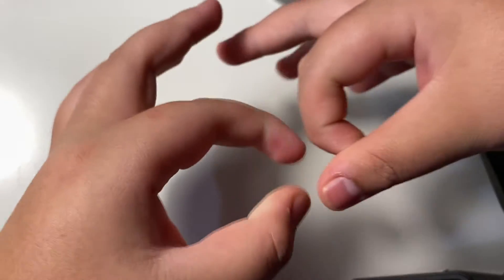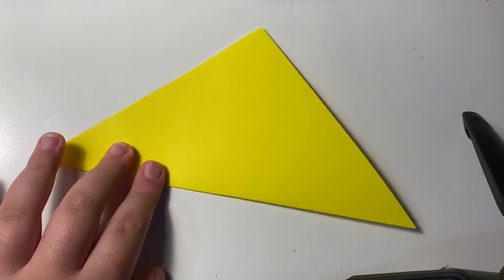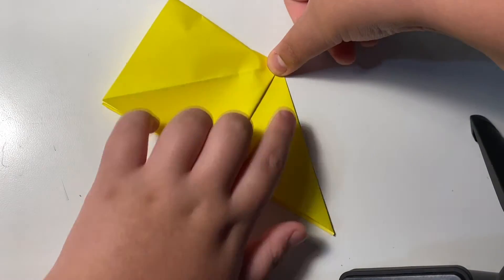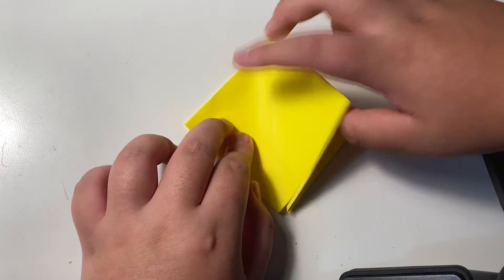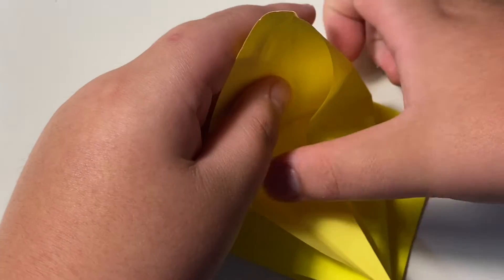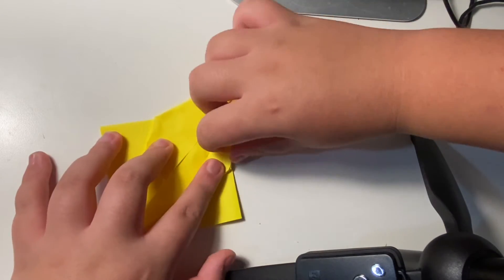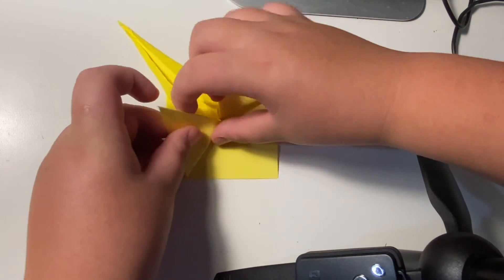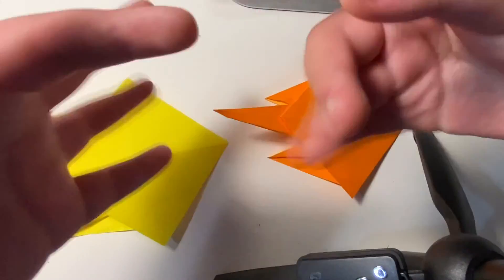Onwoo’s origami: stingrays